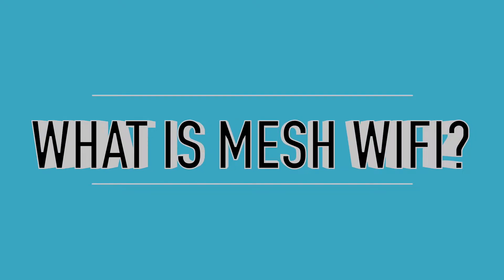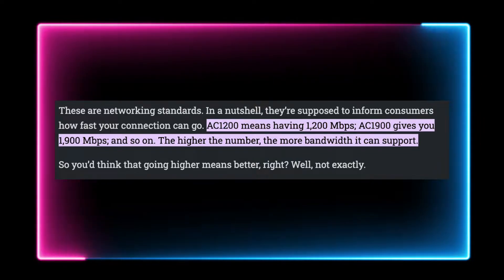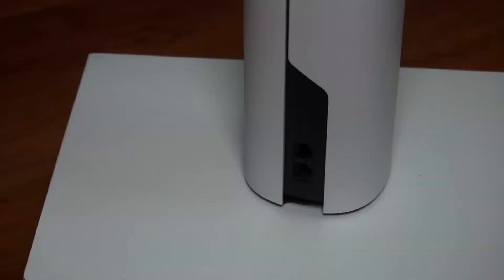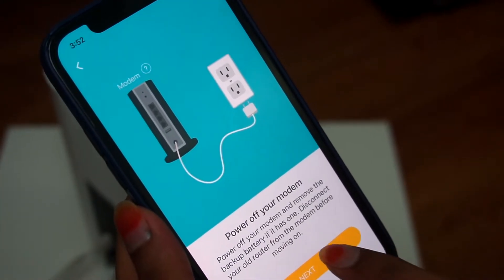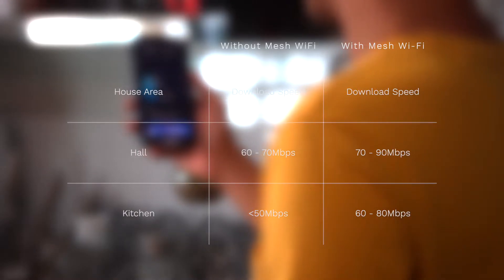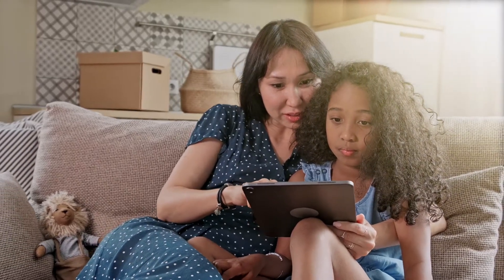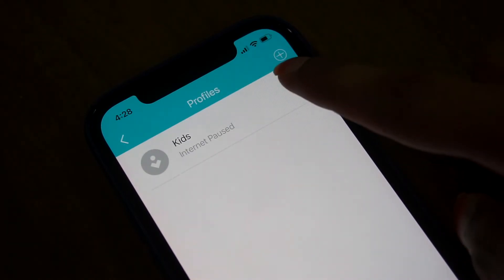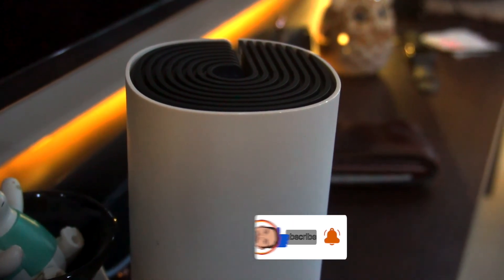BEST BUDGET MESH WIFI IN 2022: TP-LINK DECO M4 UNBOXING & SETUP | TAMIL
The TP-Link Deco M4 is one of the best budget mesh wifi in 2022. It is priced at RM409 in Malaysia and INR7300 in India. Using this budget mesh wifi, you can extend the internet connection throughout your house.

Video gears used in this video